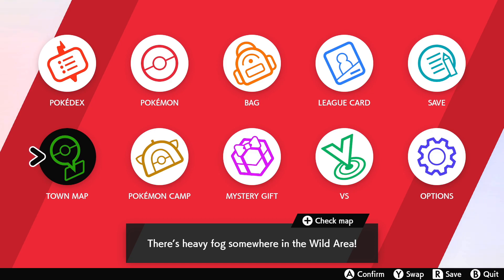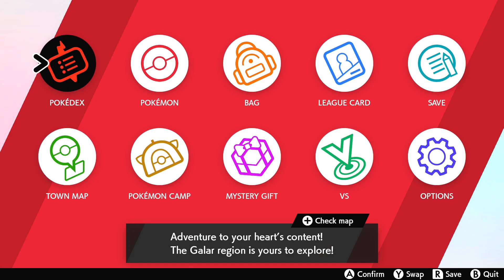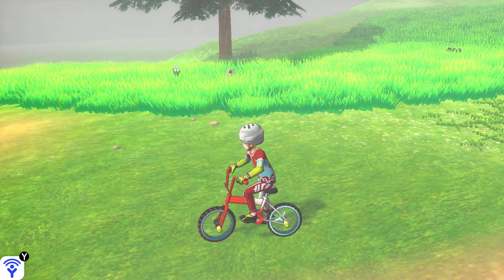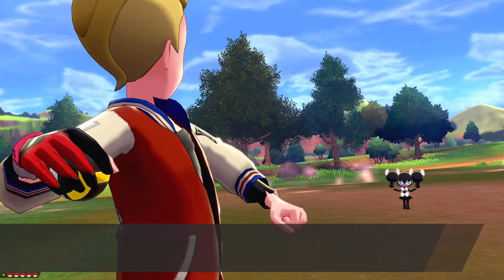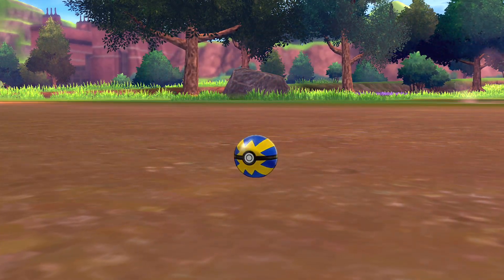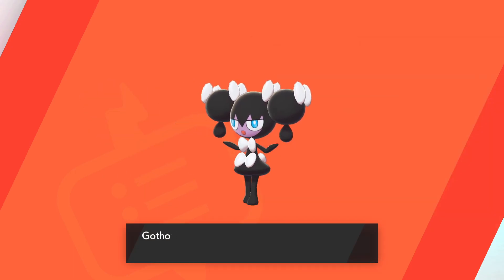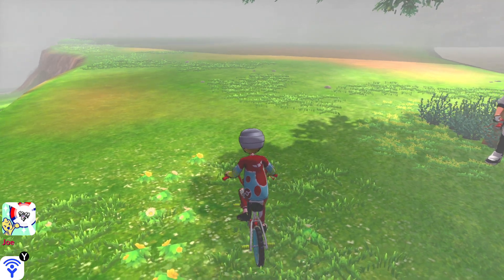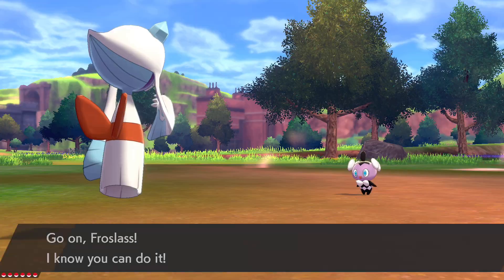Pokemon Sword And Shield Gothita Location (Sword Exclusive)